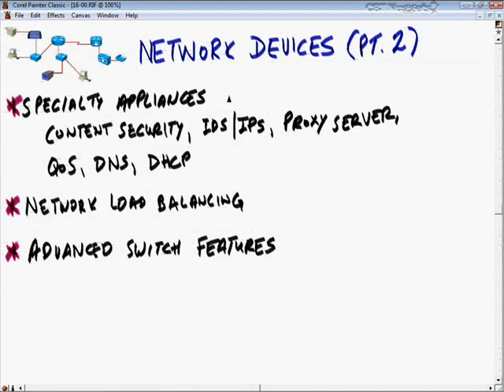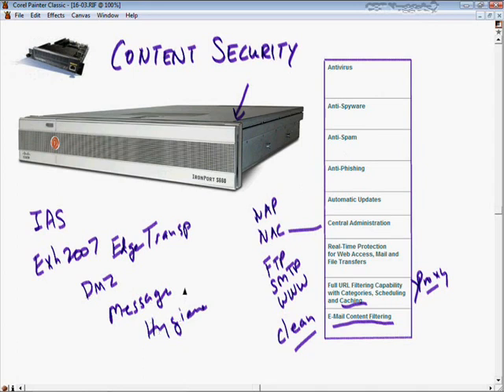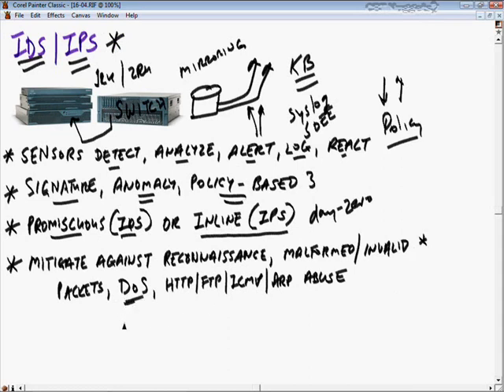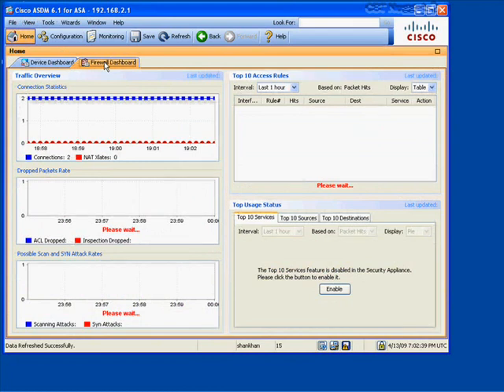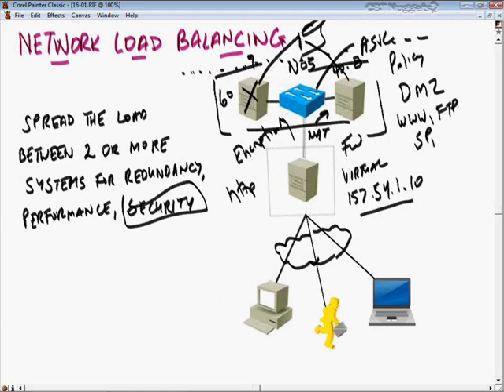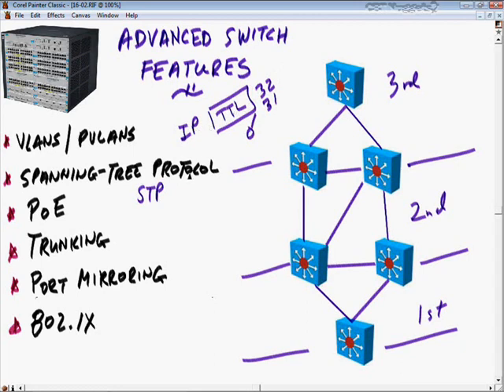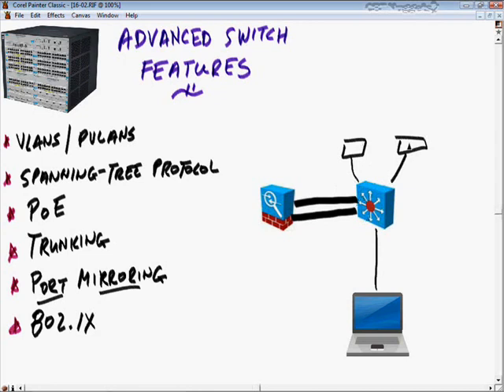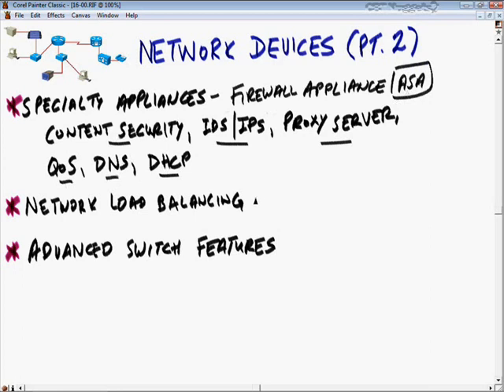Network Devices part 2